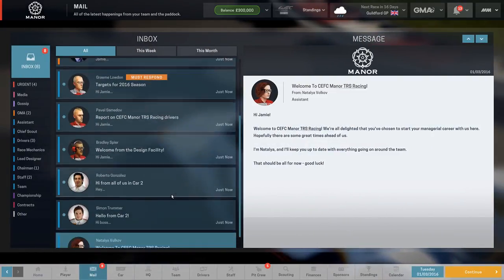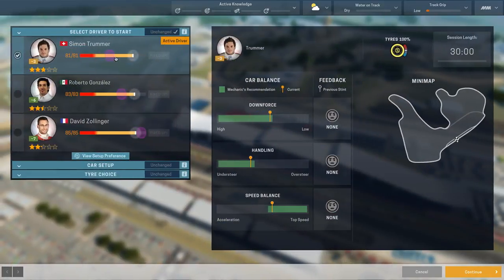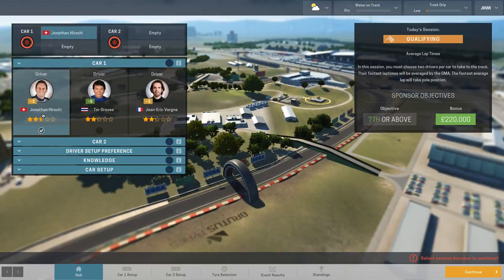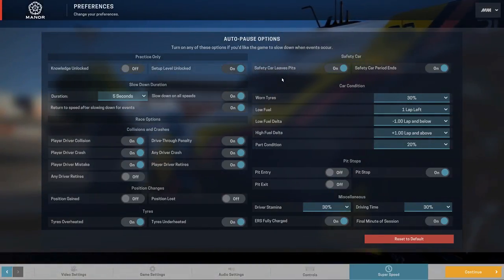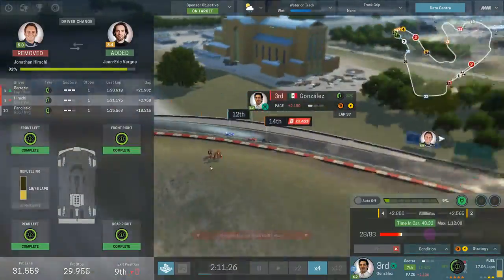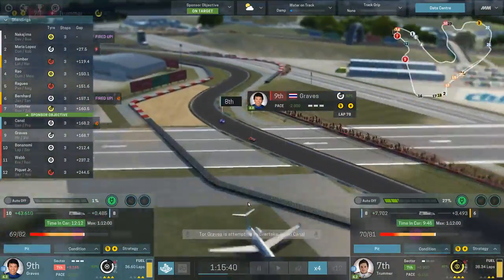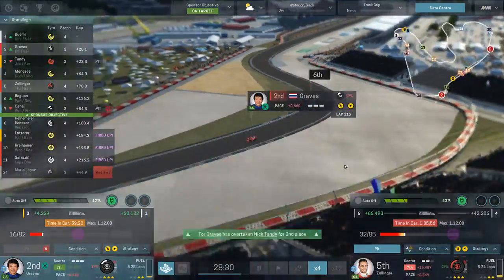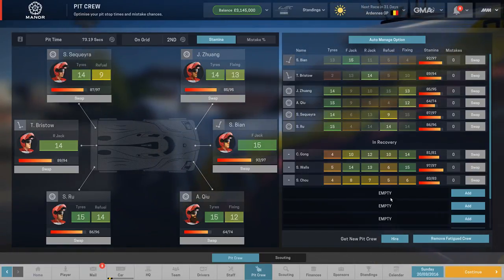Motorsport Manager - Endurance Lets Play - Fire Mod Manor Racing 01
I start a livestream series with the new Endurance DLC pack, managing Manor Racing within the brilliant Fire mod.

Can we get close to the big names of Porsche & Toyota?